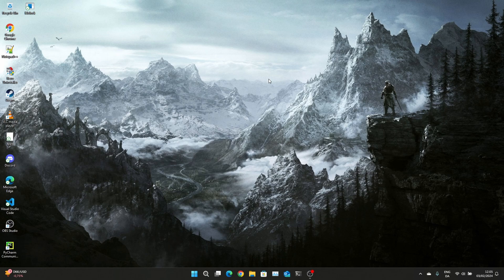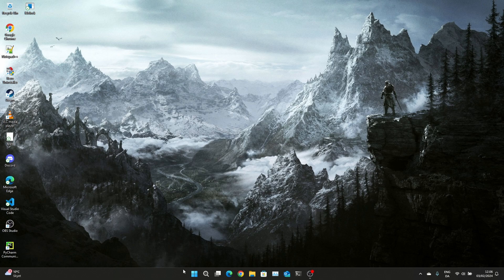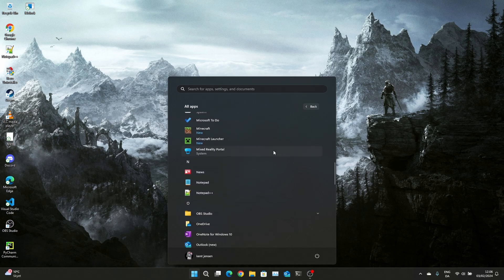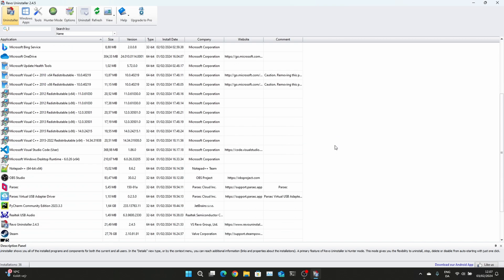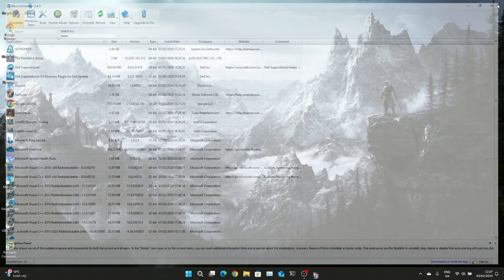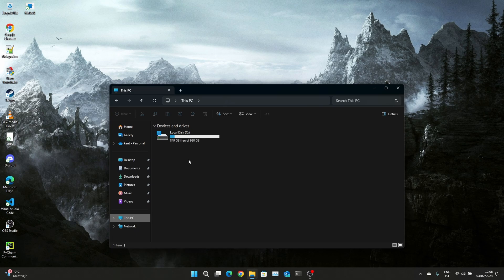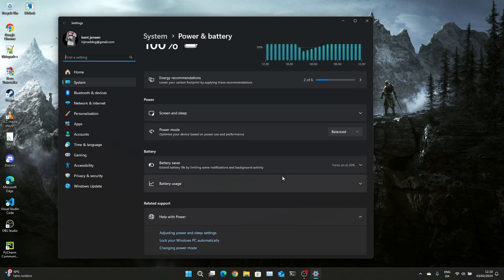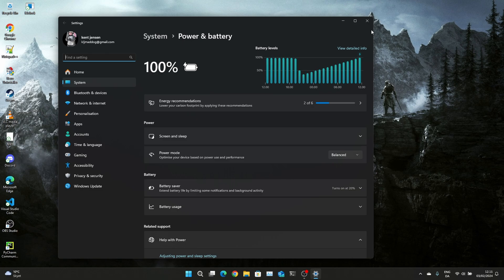Apps i use on my Windows dev/admin laptop